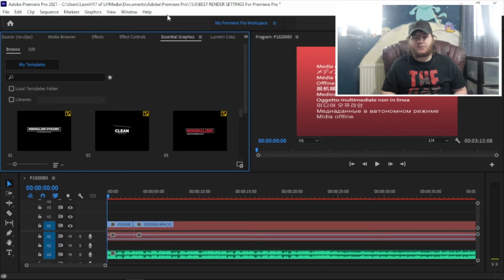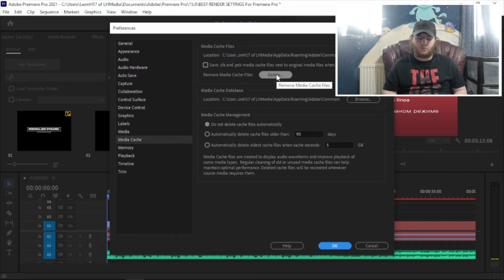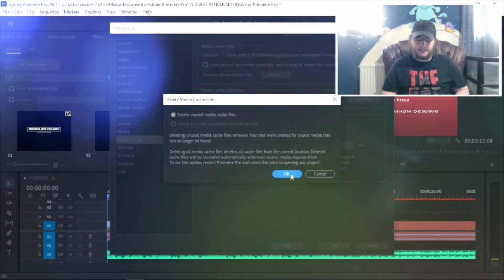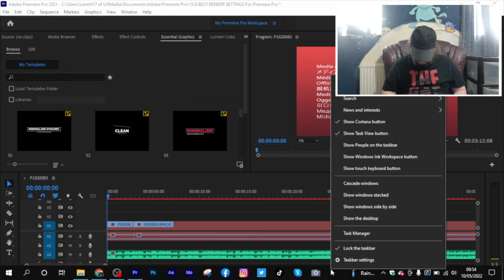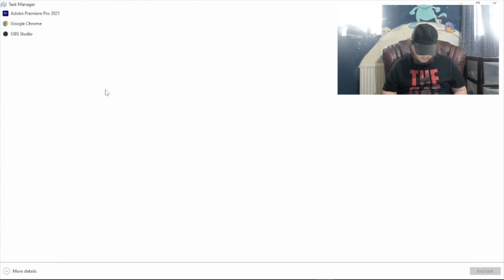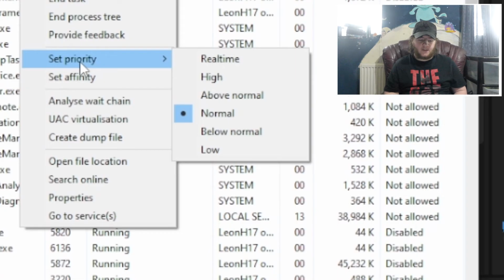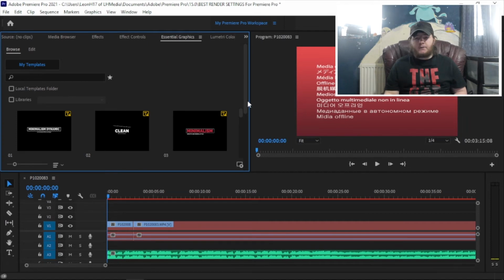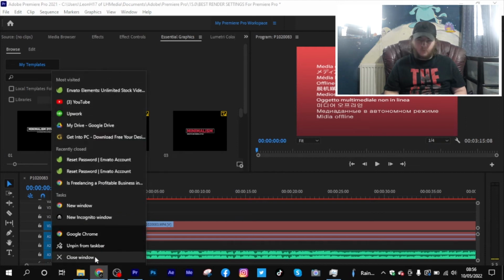MAKE Your VIDEO EDITING Software RUN FASTER | Tutorials | Leon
In today's video, I'll be showing you how to make your video editing software faster on Windows 10. This video should be helpful to video producers who have Low-end PCs.

If this video was helpful to you, be sure to subscribe with the bell on for more videos, leave a thumbs up & share the video around to boost its search rankings and boost the channels growth, and leave any questions/feedback down below or pop me a DM @leonofficial_17.

Ignore tags,